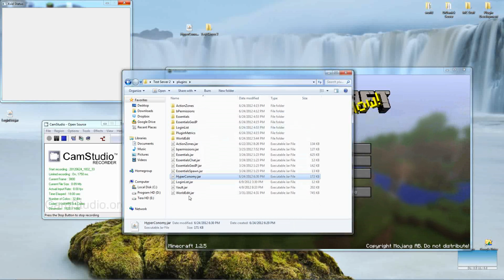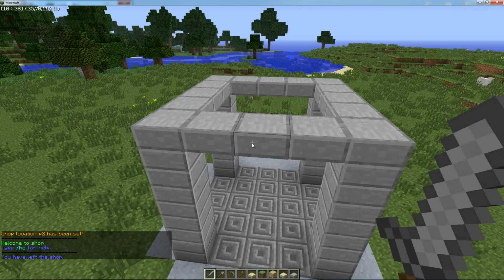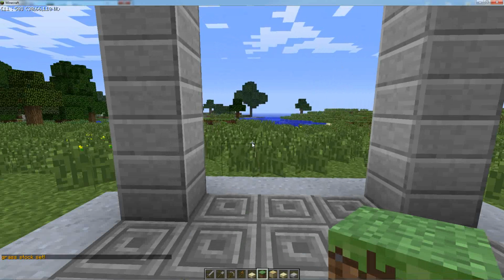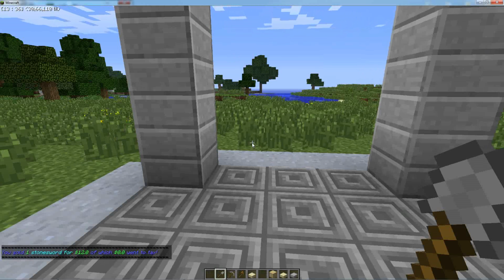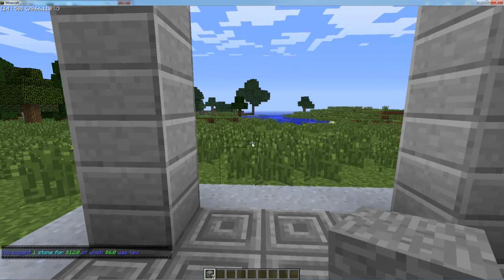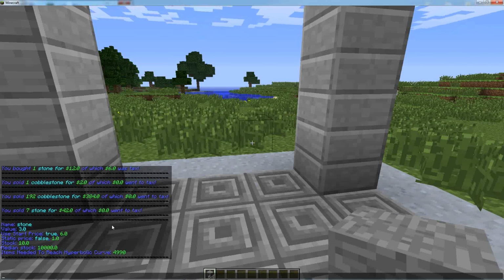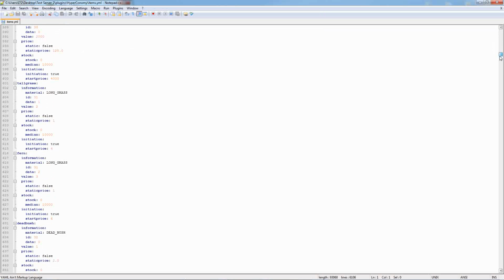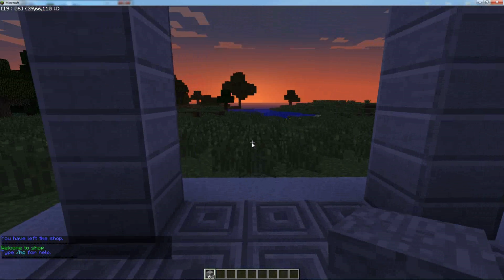HyperConomy---Basic Setup and Configuration.avi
In this video I'll show you how to install HyperConomy, view basic item settings, configure basic settings, and how to buy and sell items.

For plugin help please post on the thread here or make a ticket